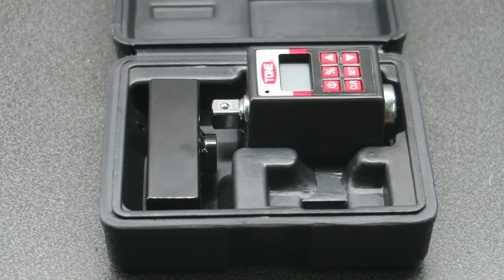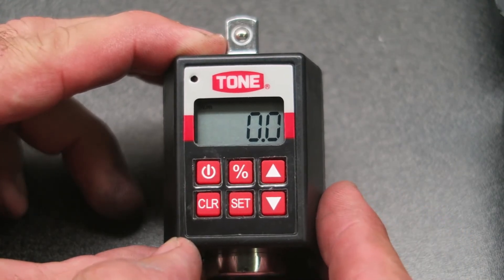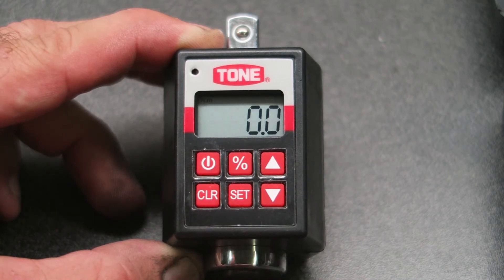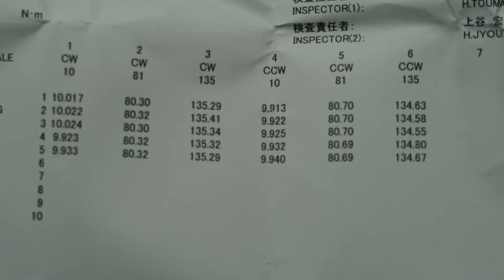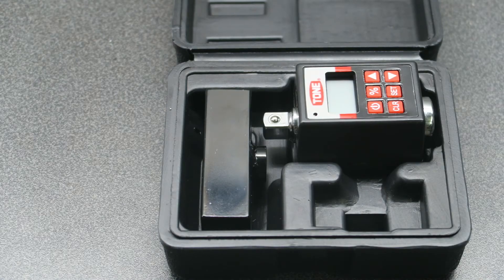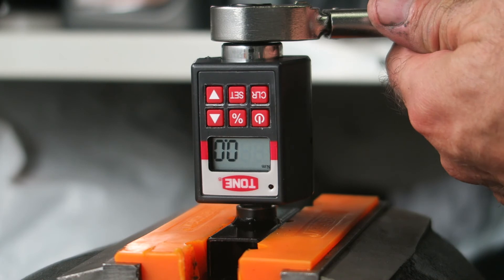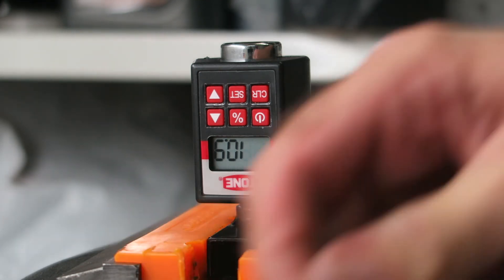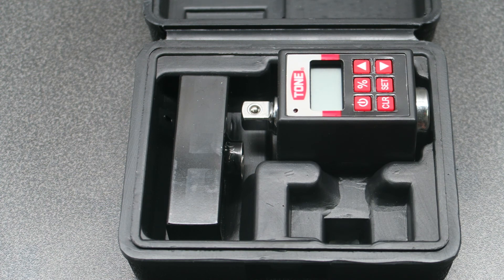Torque Wrench Calibration- Tone H3DT135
Torque wrench calibration using Tone H3DT135 digital torque converter (3/8", 10~135Nm)